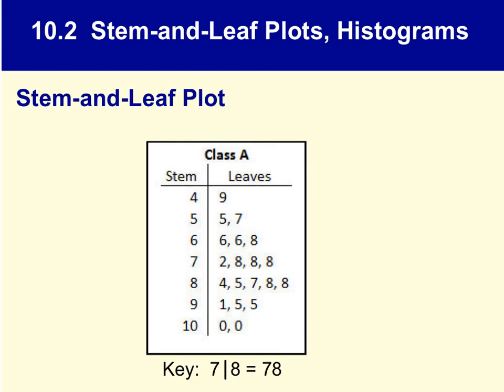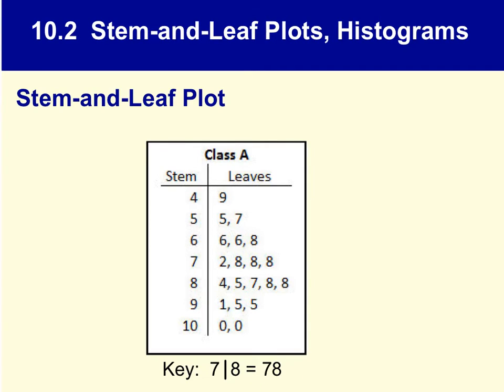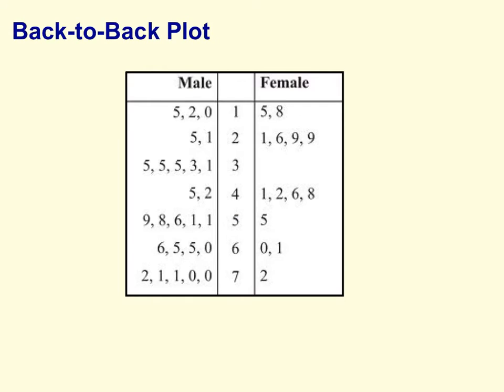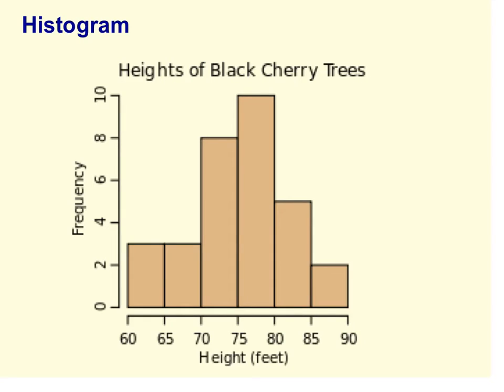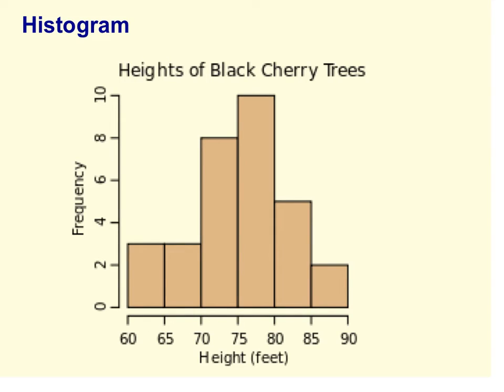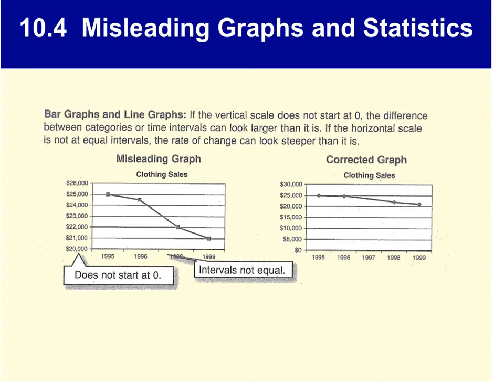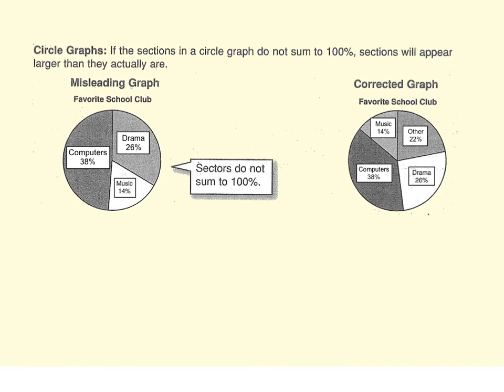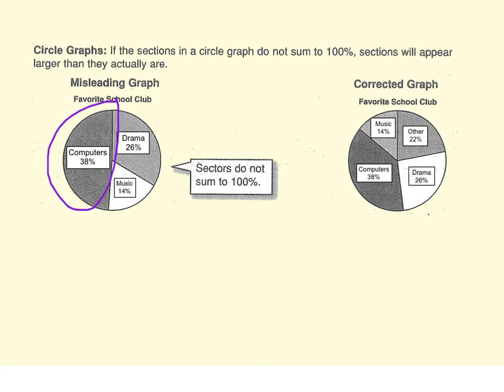10.2, 10.4 Introduction Video